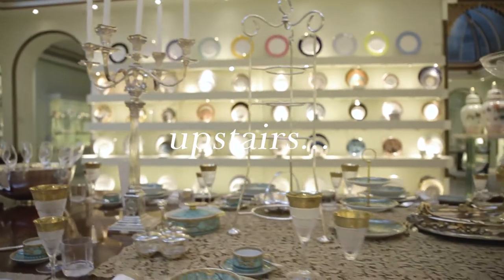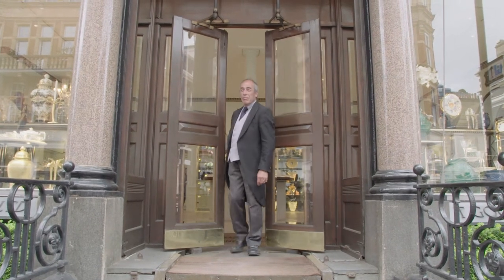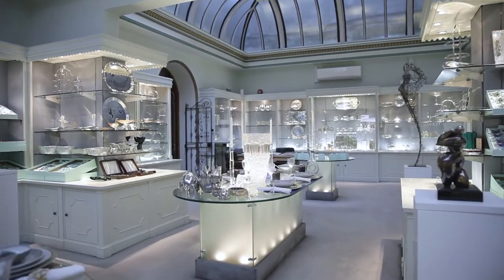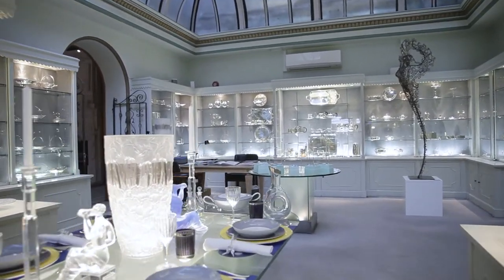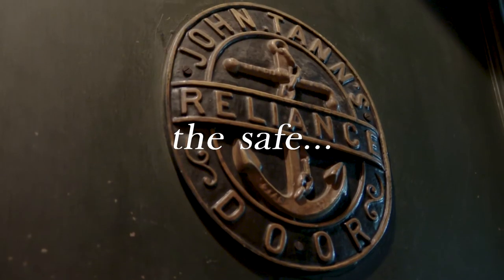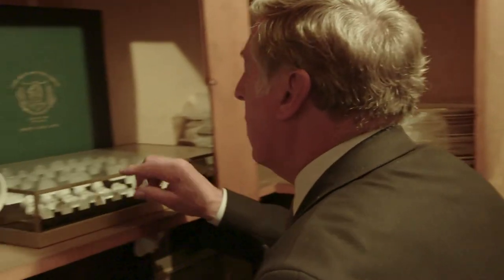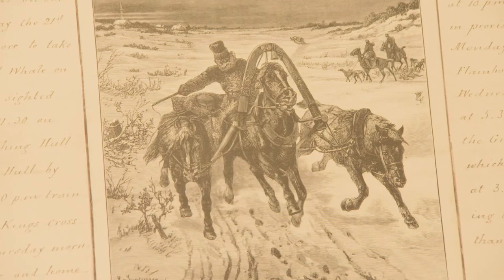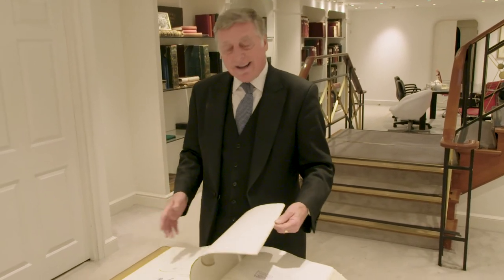Thomas Goode Documentary